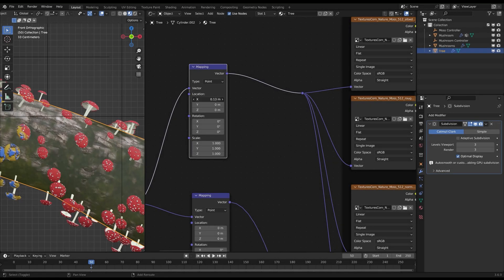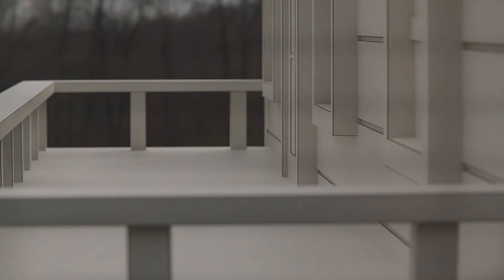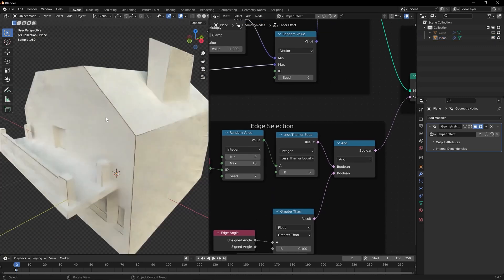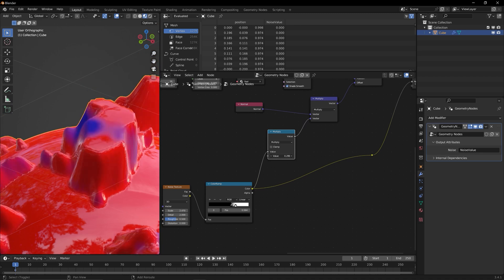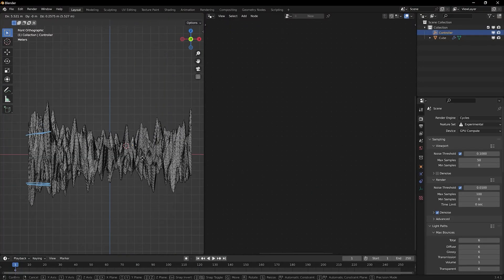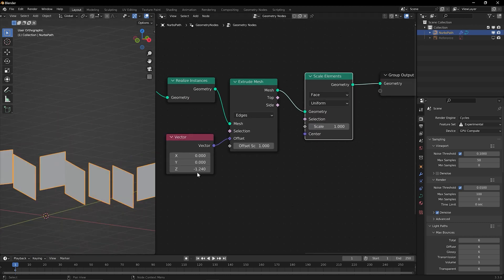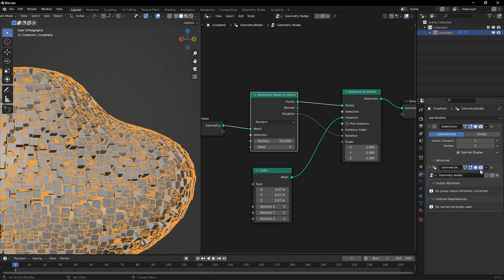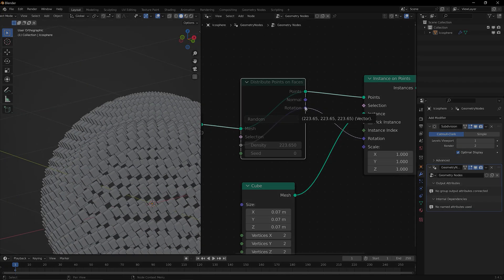Learn Geometry Nodes Animation in Blender - Introduction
Unlock the power of Blender’s cutting-edge feature, Geometry Nodes, and embark on a creative journey into the world of procedural animation with our course – “Learn Geometry Nodes Animation in Blender“

Whether you’re an Intermediate Blender user or a newcomer to the world of 3D, this course is designed to elevate your skills and broaden your understanding of procedural animation.

Features:

    Procedural Animation Techniques: Dive deep into the world of procedural animation, discovering how to create dynamic and responsive animations using Geometry Nodes. Explore techniques for animating objects, particles, and more.

    Advanced Node Operations: Learn advanced node operations and workflows to create complex and intricate animations. Understand how to manipulate geometry, control transformations, and achieve realistic effects.

    Optimizing Workflow: Streamline your animation workflow by learning tips and tricks for optimizing and organizing your Geometry Nodes setups. Enhance efficiency and productivity throughout the animation creation process.

    Real-World Projects: Apply your newfound knowledge through hands-on, real-world projects. From abstract motion graphics to dynamic simulations, you’ll work on projects that showcase the versatility of Geometry Nodes.